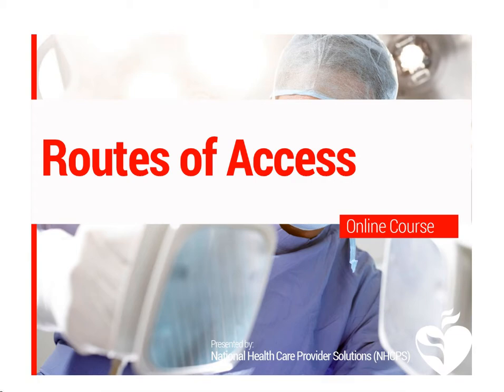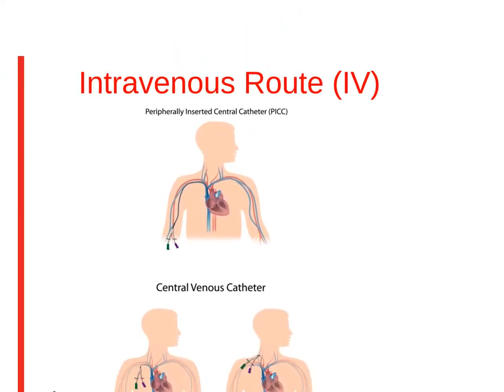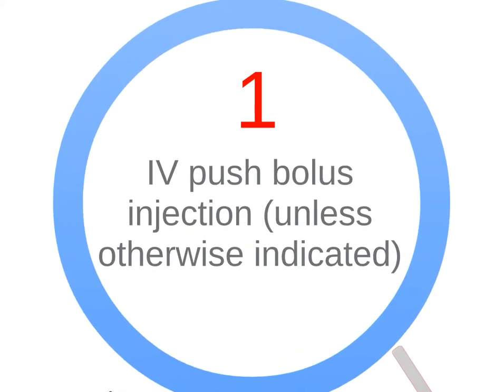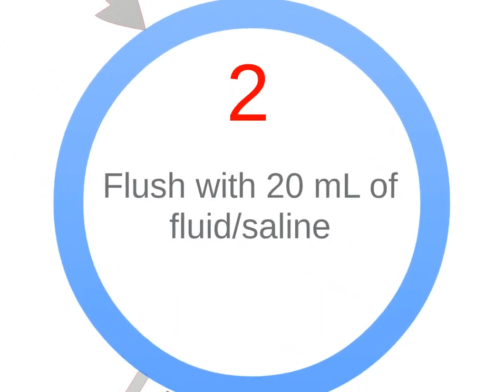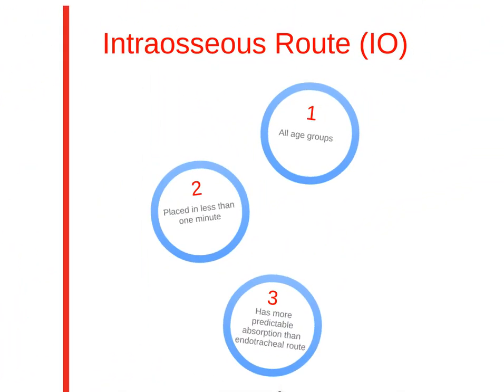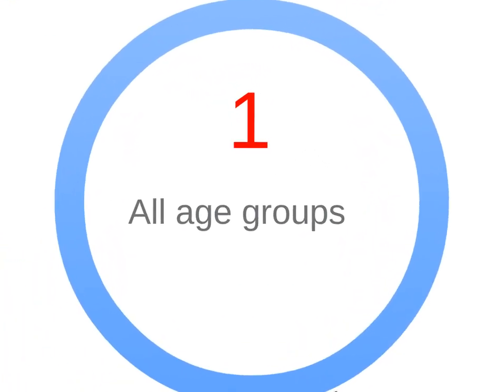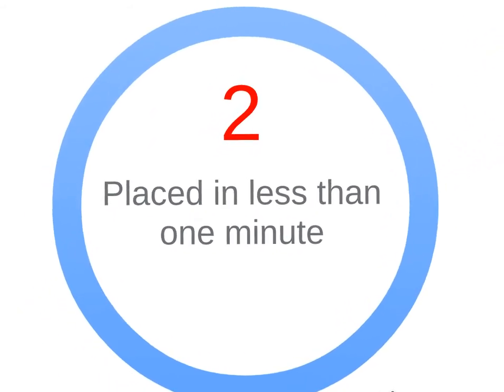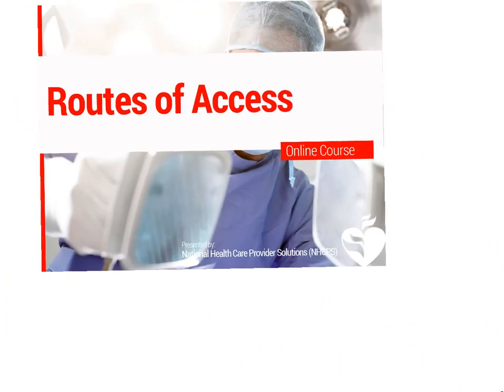ACLS - Routes of Access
This lesson discusses the different routes of access including IV (intravenous) access and IO (intraosseous) access. You will learn the steps and important points on inserting a catheter. Although both IV and IO routes can safely and effectively administer blood or fluids, IV access is the preferred method.